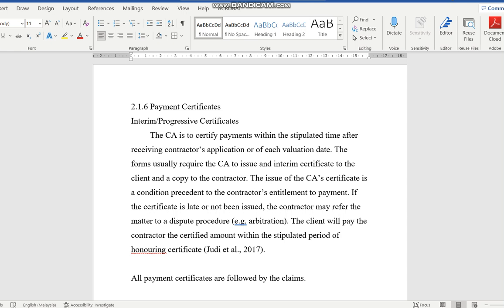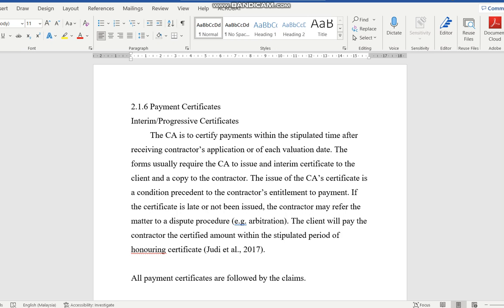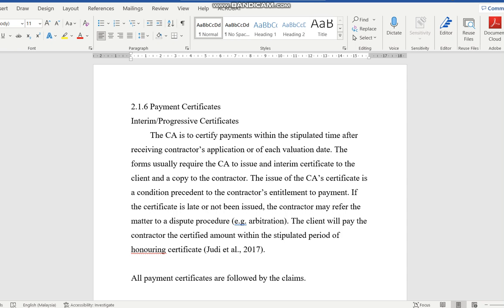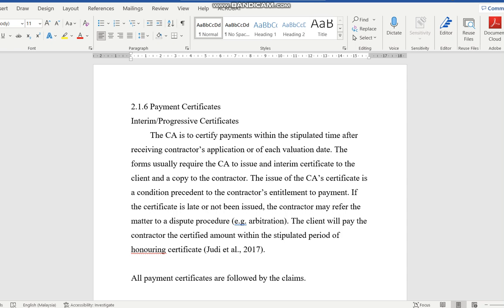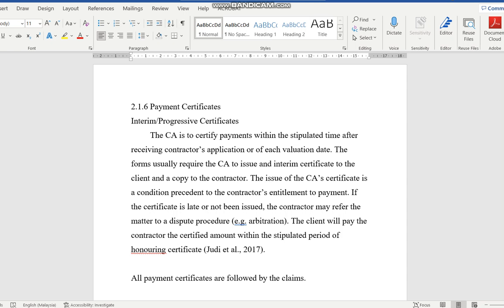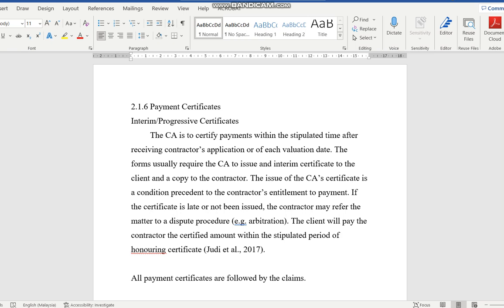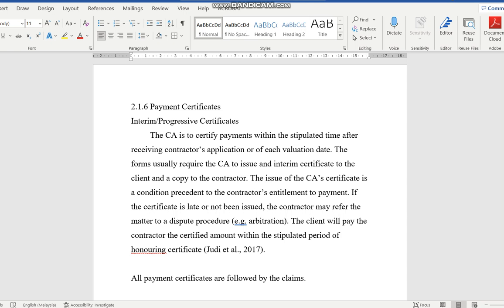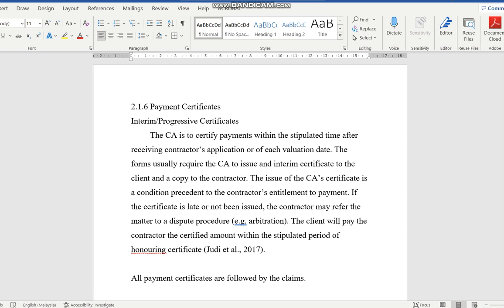Payment in Contract 4